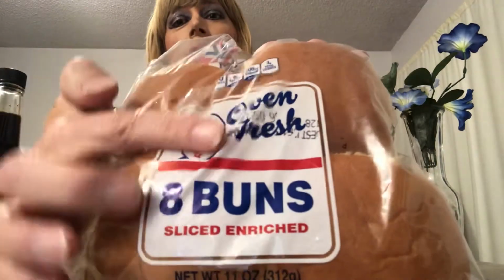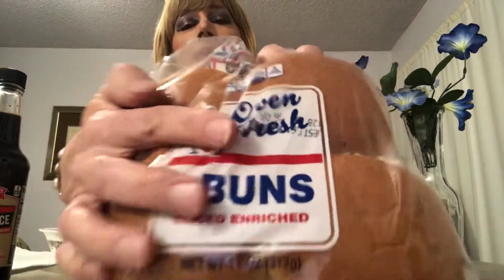Cooking with a Princess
S2E4 fun healthy vegan “burgers”